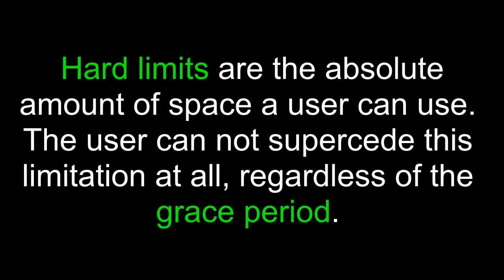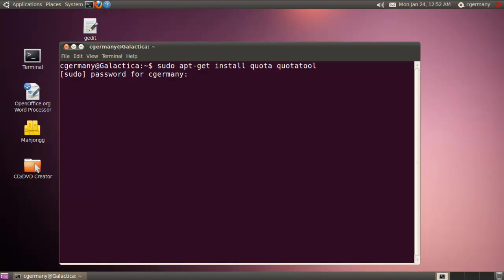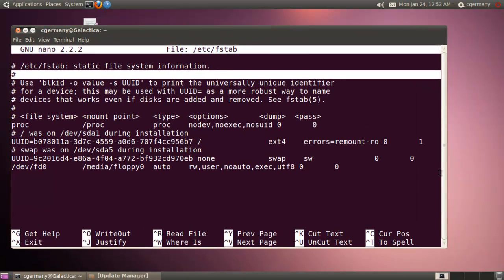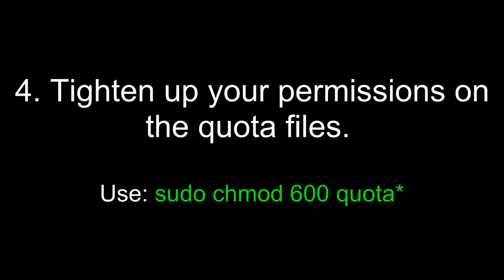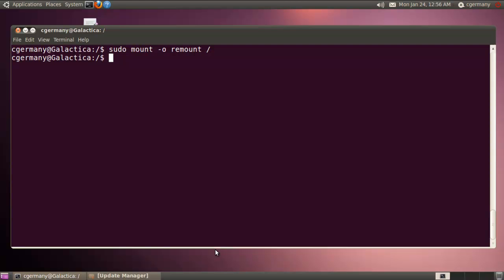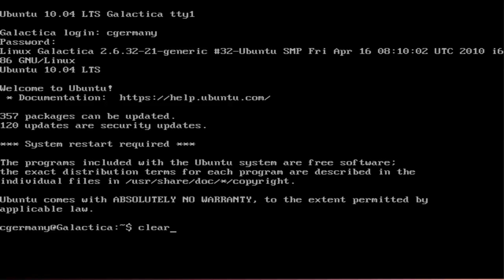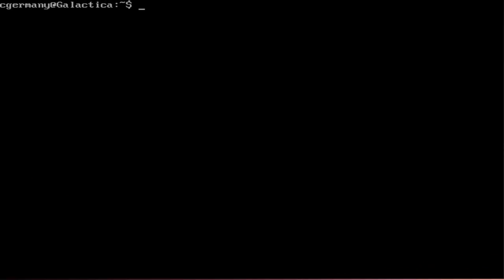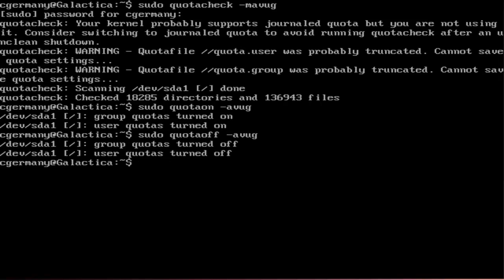Implementing Linux Quotas - Part 1 of 2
Implementing Linux Quotas - Part 1 of 2. Setting up and configuring Linux quotas on Debian systems, in this case Ubuntu 10.10.